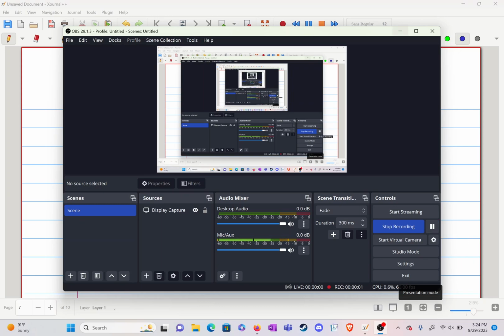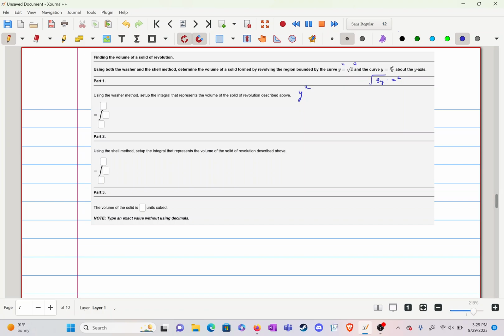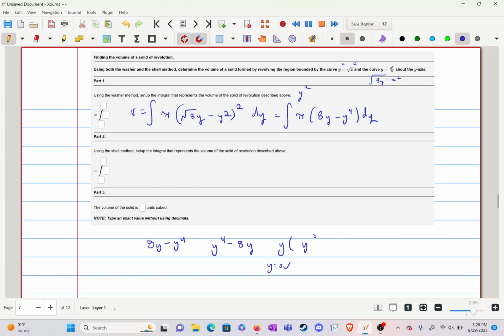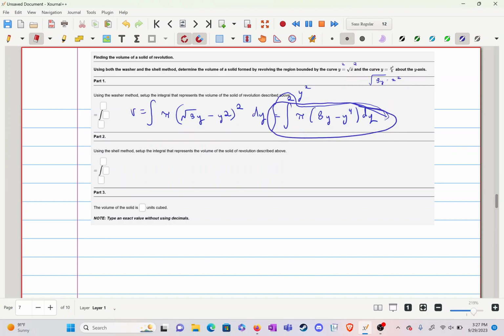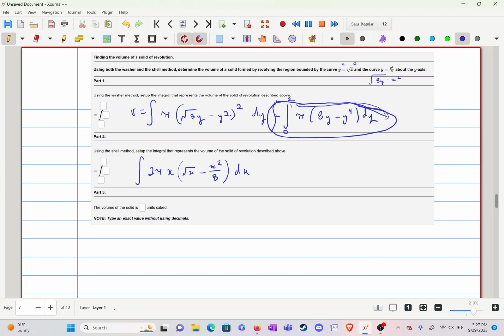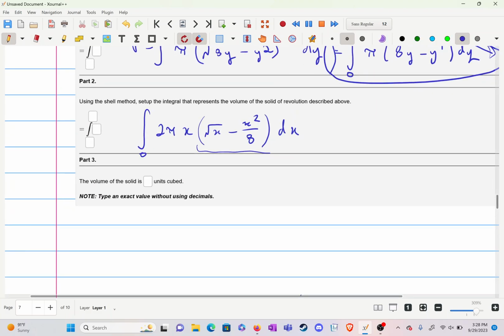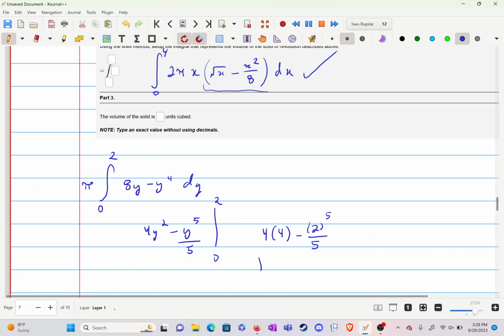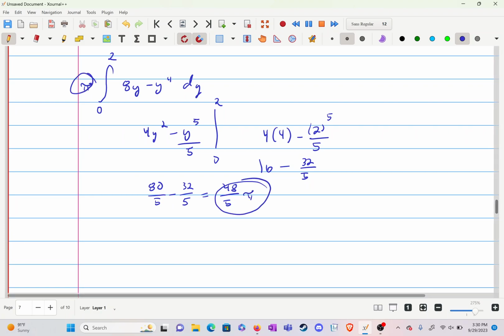Q7 WeBWork 2.3